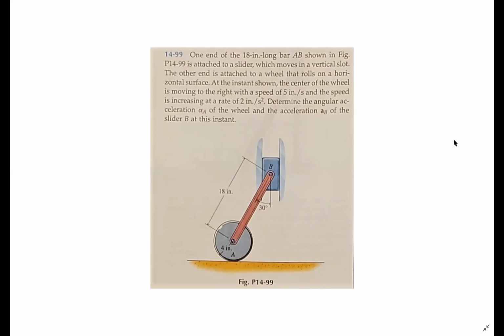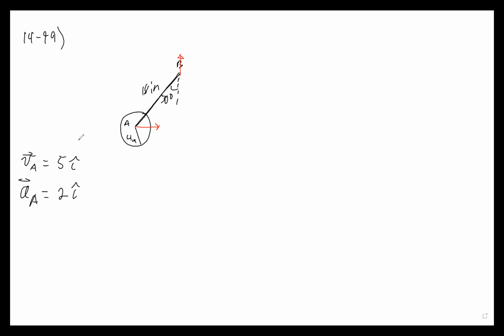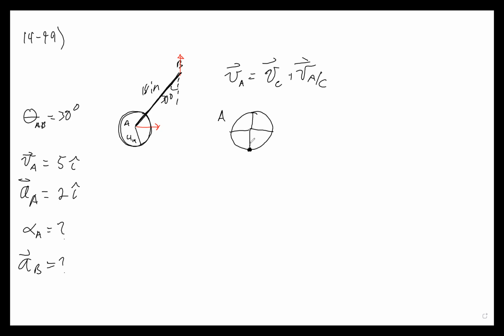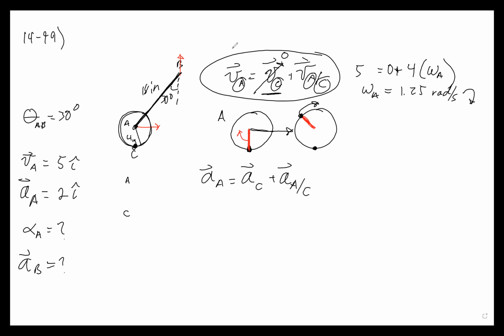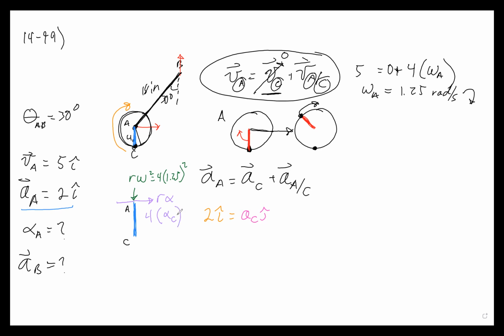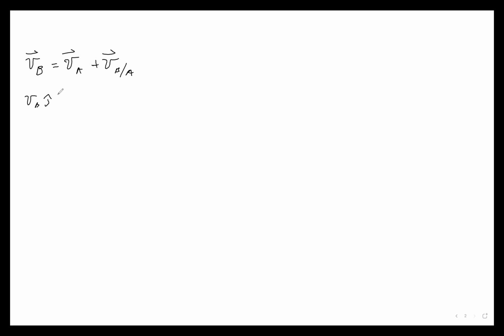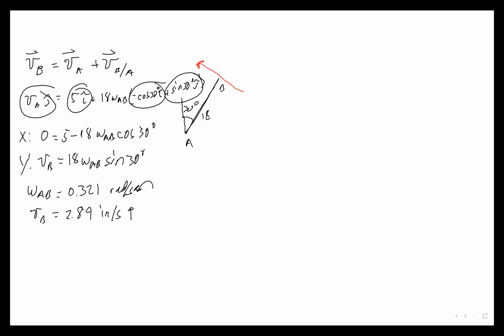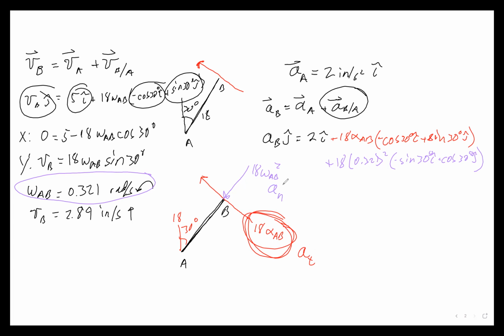Problem 14 99